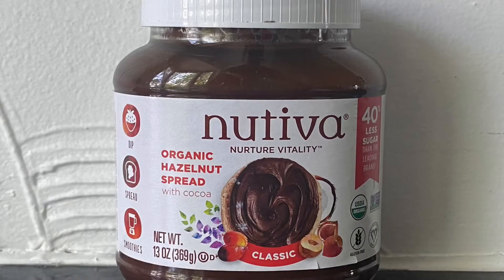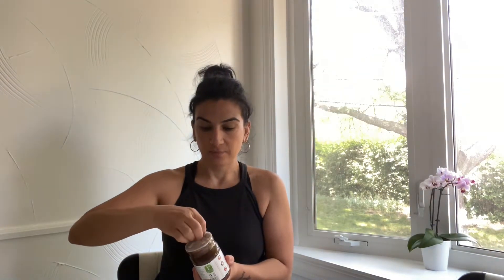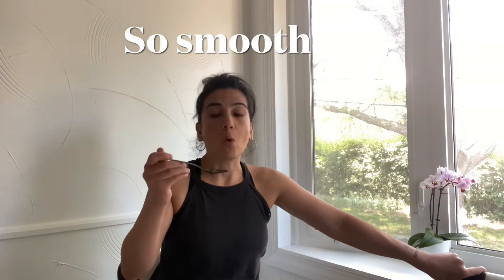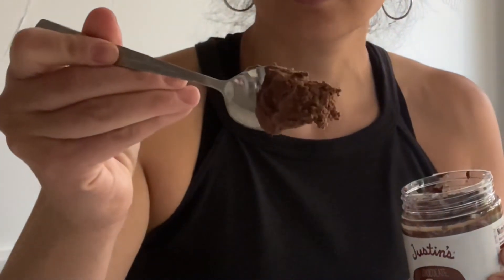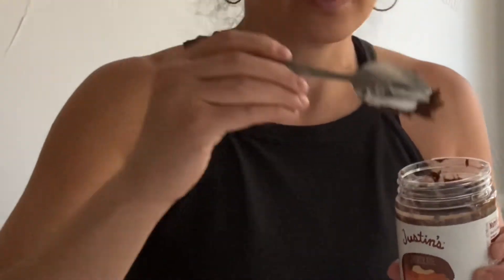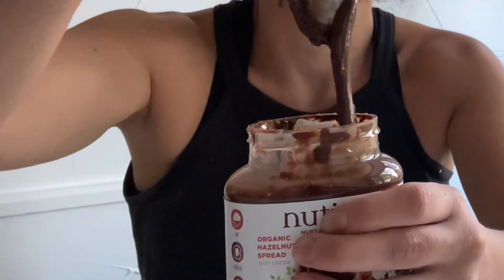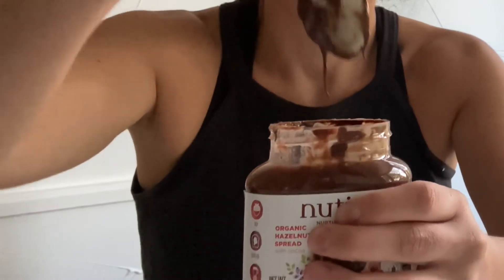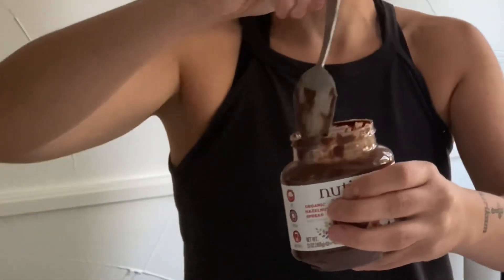Nutiva Organic Hazelnut Spread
Hey Guys,